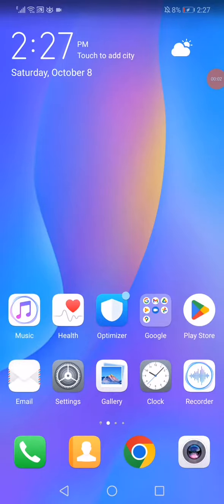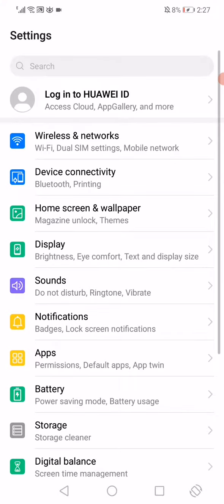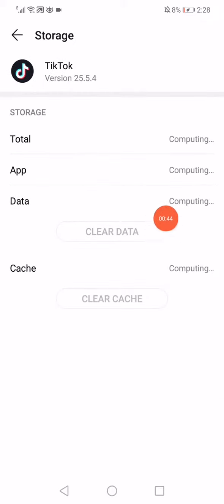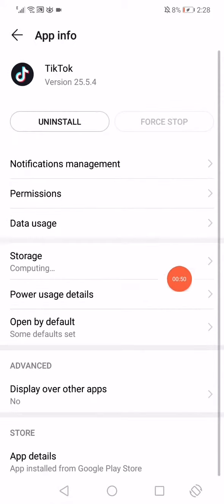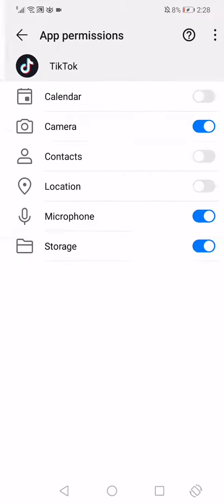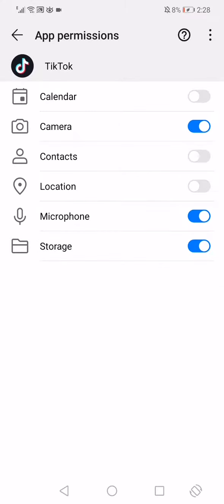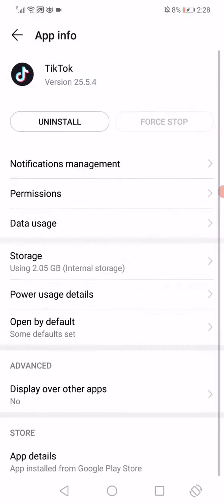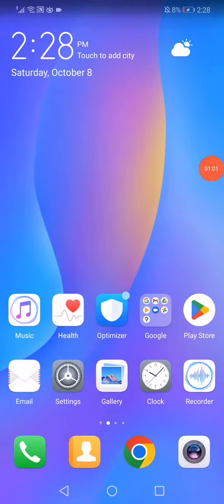How To Fix TikTok Black Screen on Android and IOS Phone 2022